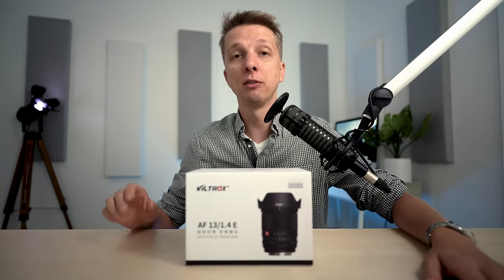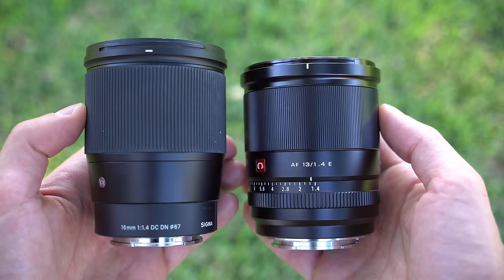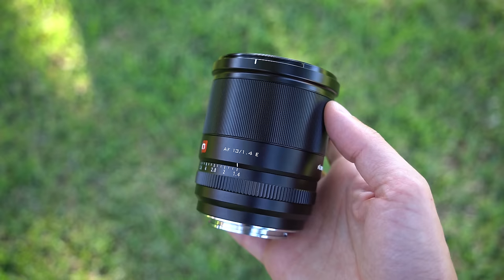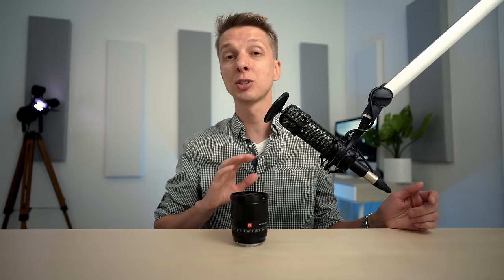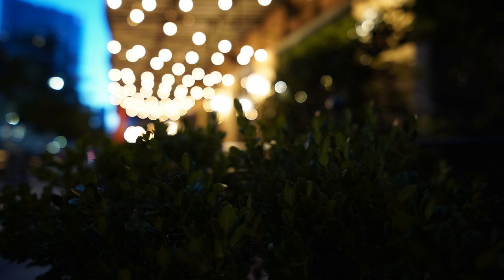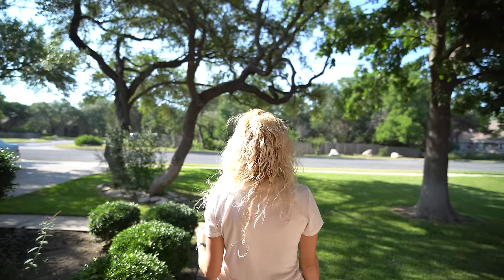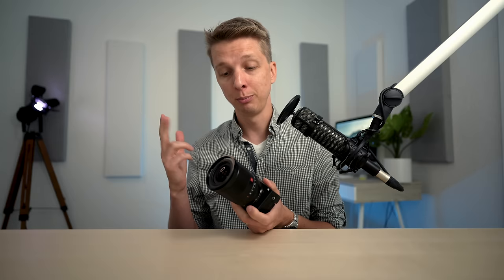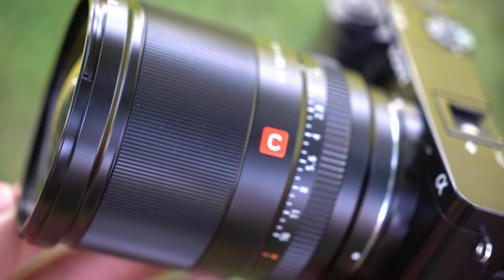The 13mm F1.4 Is the Best Lens Viltrox Has Made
In this video I check out the new Viltrox 13mm F1.4 for Sony E APSC. It's an incredibly well-built and great performing lens that you should check out

M Y   G E A R :
Cameras -

Lenses -
❤️ BEST ULTRAWIDE LENS
❤️ BEST DO-EVERYTHING LENS

Accessories -
🔋🔋 CAMERA BATTERIES
🎤 AUDIO RECORDER
⚙️ BEST CHEAP TRIPOD
⚙️ BEST SMALL GIMBAL